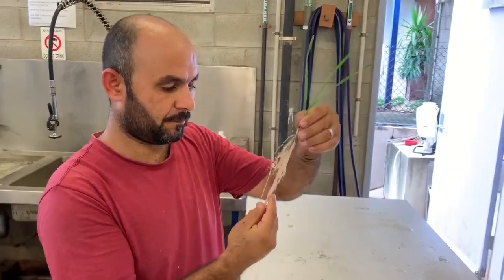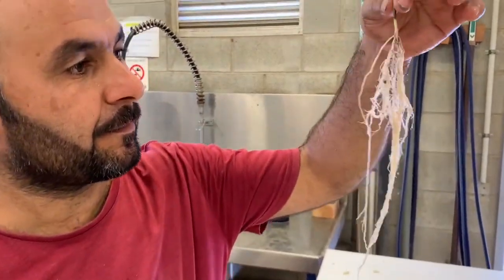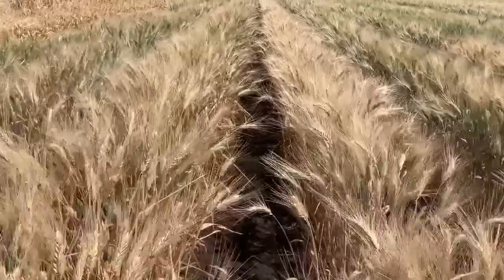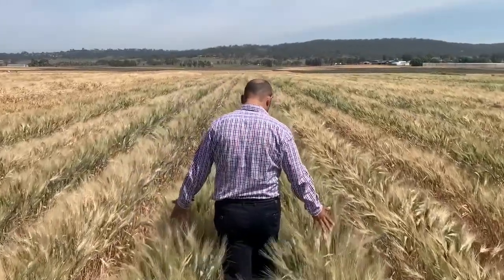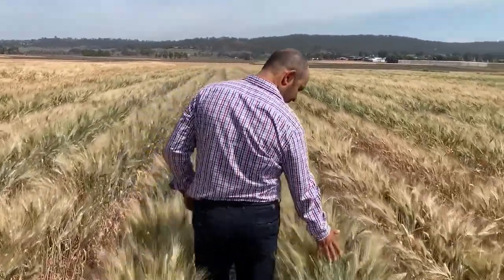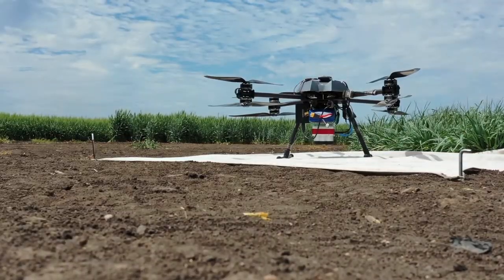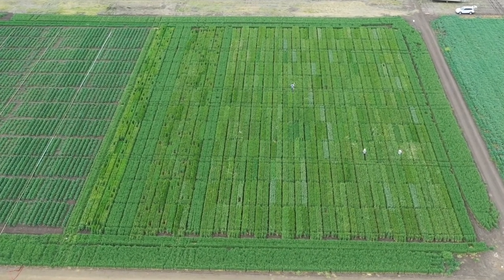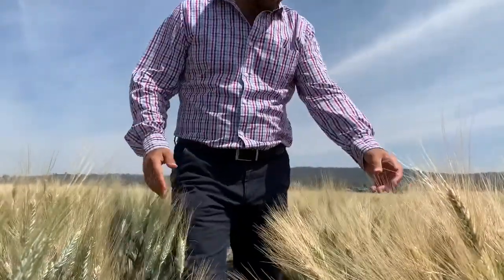Designer root systems to maintain durum wheat yields in drought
Highly variable rainfall makes farming in Australia pretty challenging. Our research is investigating traits that could be deployed in new crop varieties to improve productivity.
Thanks to the GRDC, QAAFI, and DAFQld for their support.